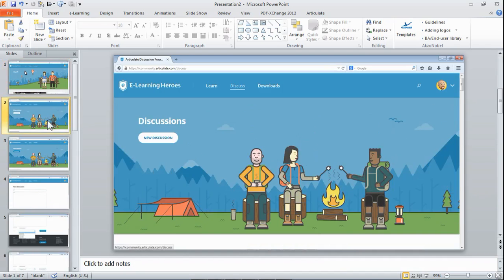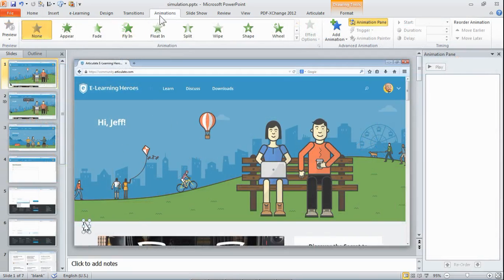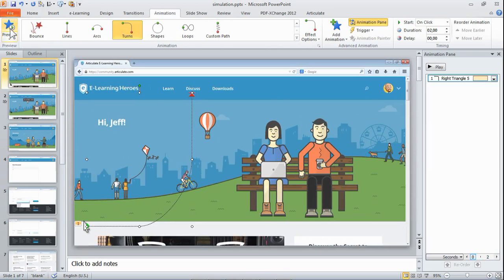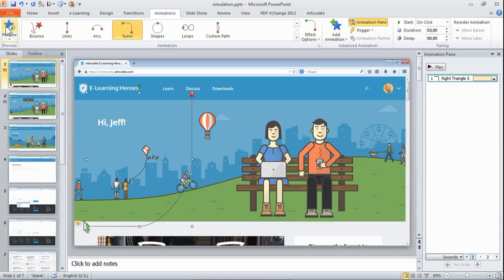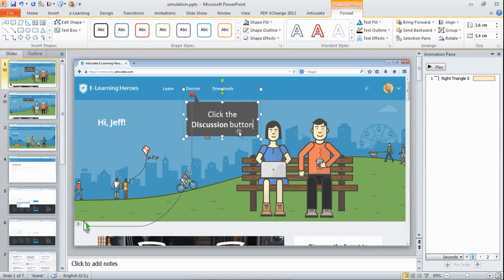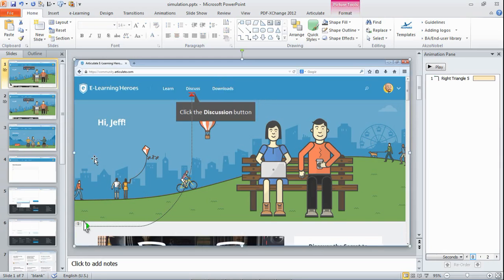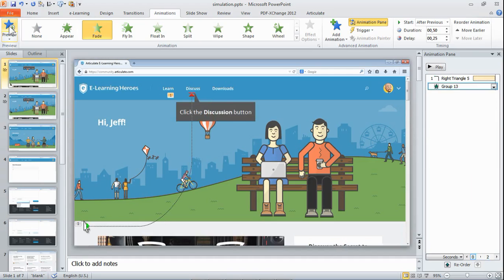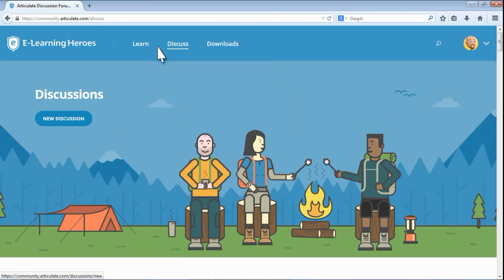AskELHJeff: How to create a software simulation in Articulate Studio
Another great question on twitter: Can you export a Storyline Step-by-step simulation and import it in Articulate Studio? Nope you cannot, however you can recreate a step-by-step simulation in Studio. Here's how...